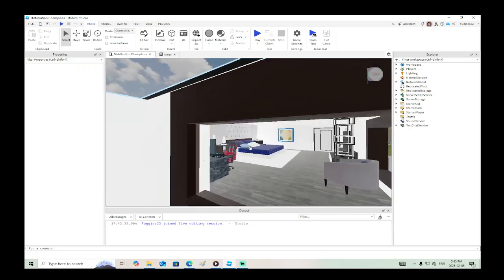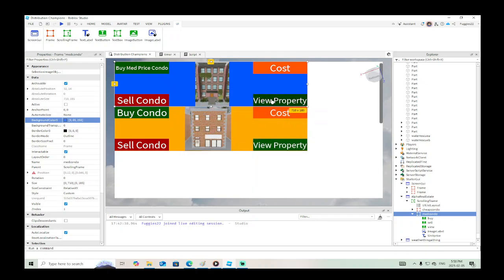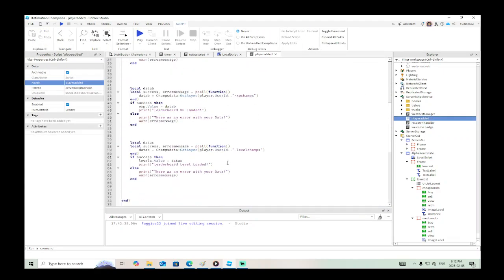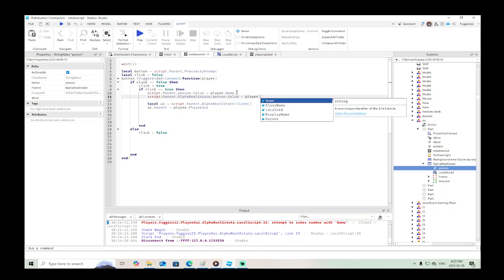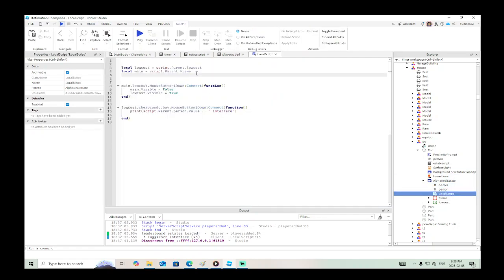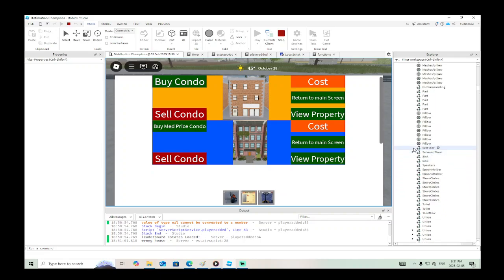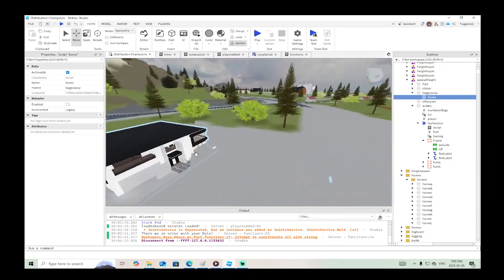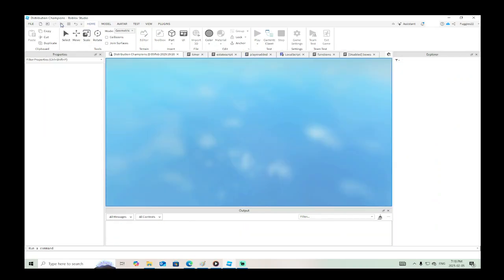Roblox Studio Build and Code - Real estate system Build part 1 - Design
In this video I build and test a basic real estate system.  The player can load and save the homes they buy and sell.  :)